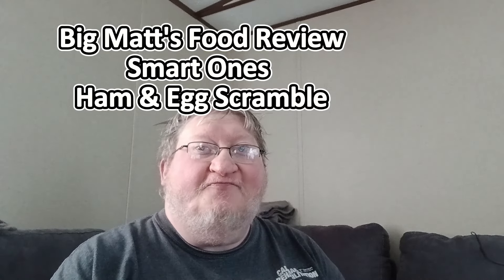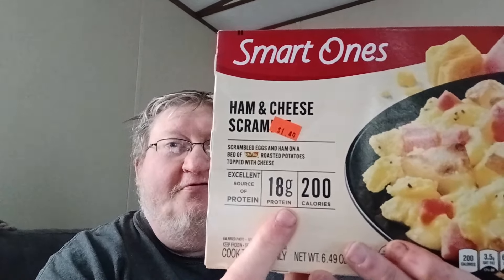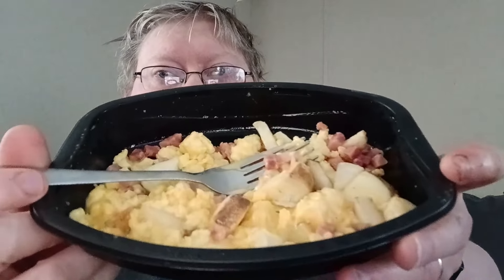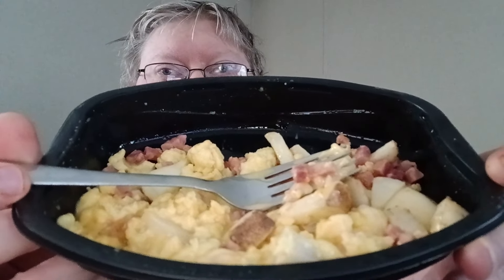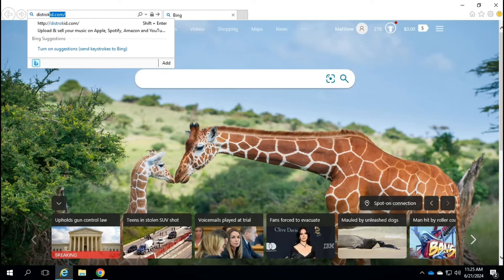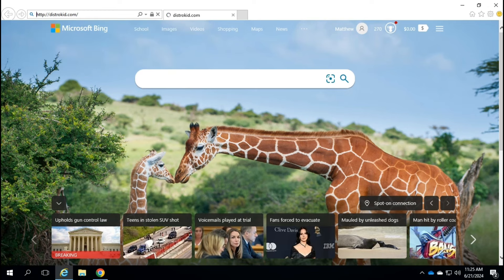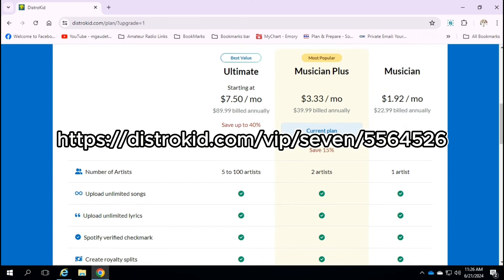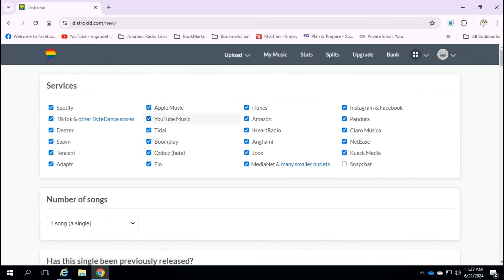Big Matt's Food Review Smart Ones Ham & Egg Scramble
DistroKid